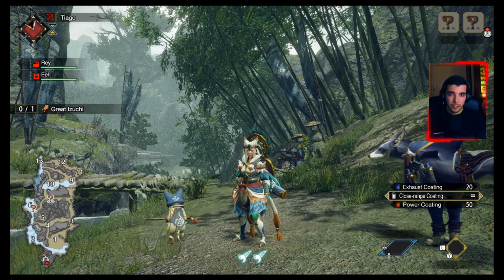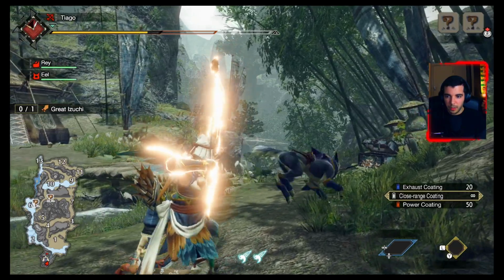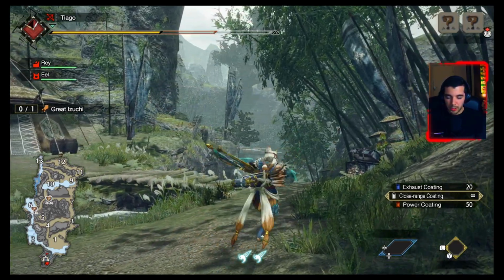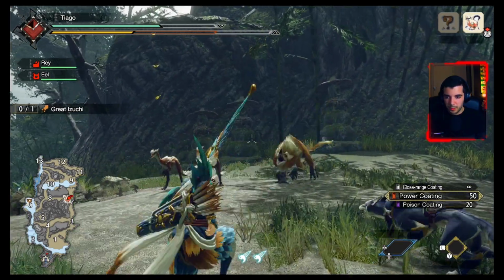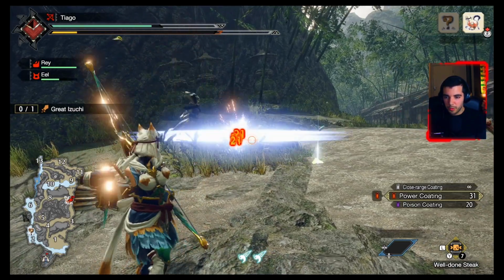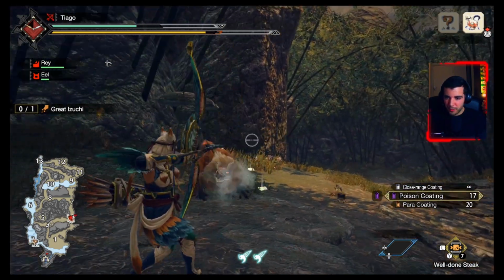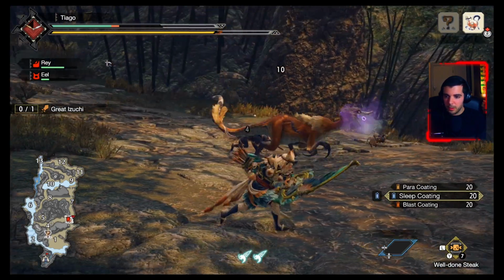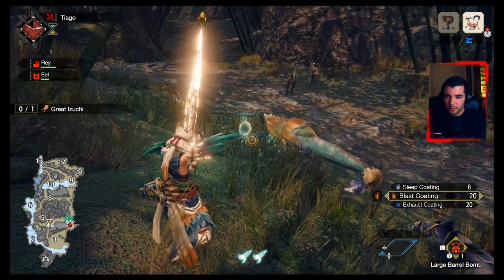Monster Hunter Rise Bow Demo - No Breath of the Wild For You!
In this Monster Hunter Rise video I will be showcasing the Bow, hunting the Great Izuchi!

I will also state if I recommend the Bow if you're new to Monster Hunter and also make recommendations if you are a seasoned hunter and feeling like this is the time to try something new.

Team Palamute or Team Palico?

Monster Hunter Rise (Nintendo Switch) + Steelbook + Palamute Keyring + Palico Keyring
Monster Hunter Rise: Collector's Edition (Nintendo Switch)
Nintendo Switch (Monster Hunter Rise Edition)
Switch Pro Controller (Monster Hunter Rise Edition) (Nintendo Switch)